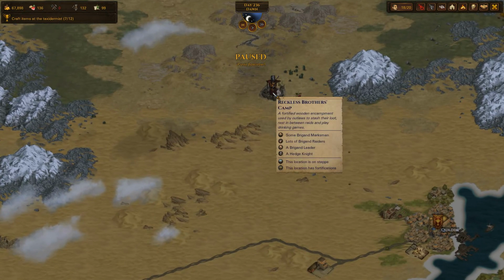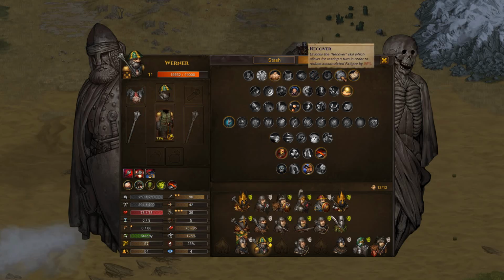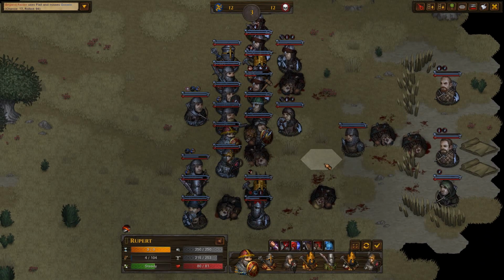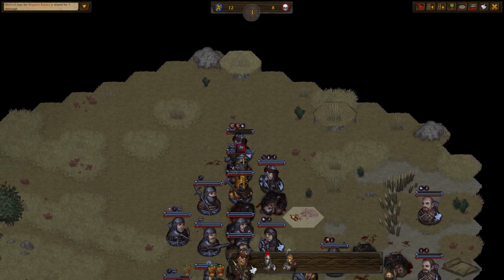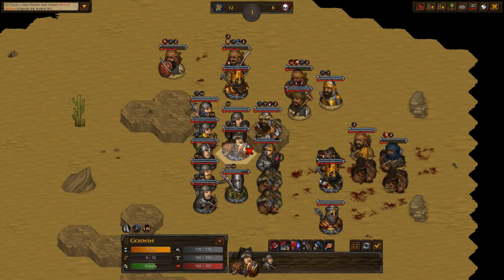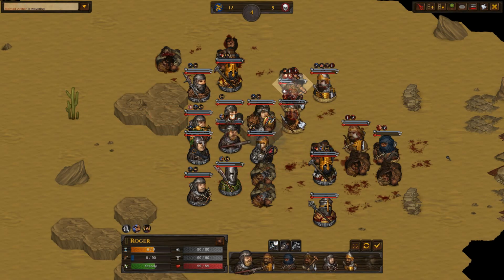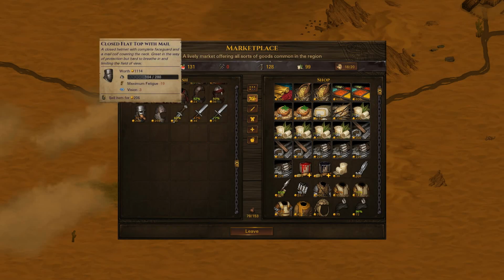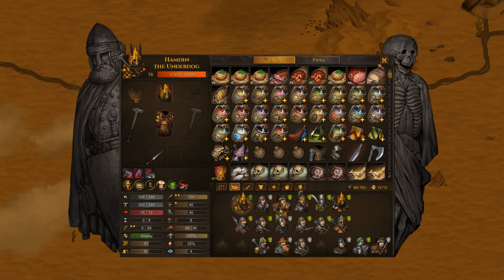Let's Play Battle Brothers of Flesh and Faith ep.99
We are playing Battle Brothers new Of Flesh and Faith DLC as the Anatomists. For science!